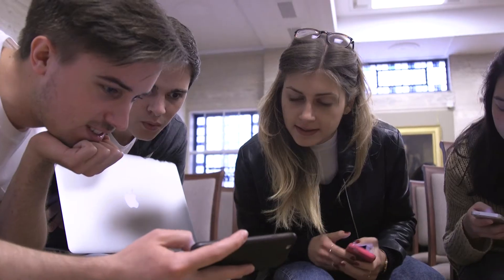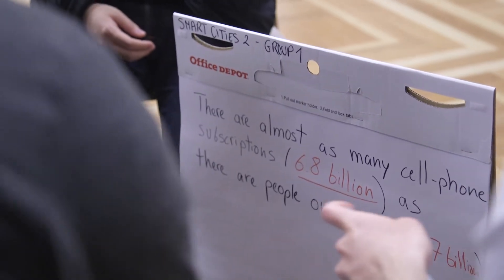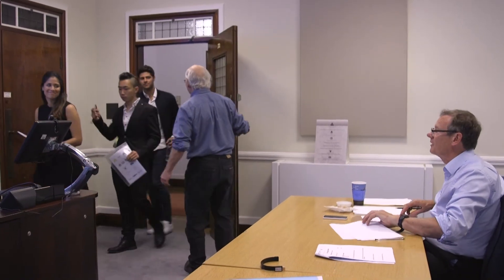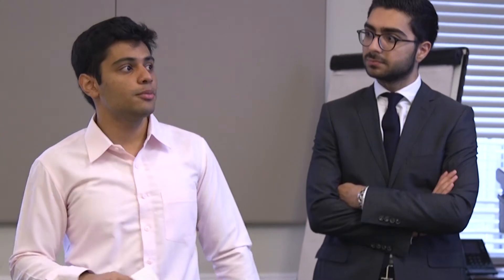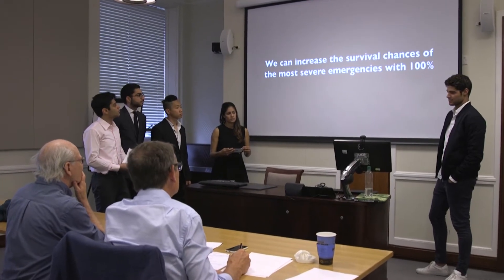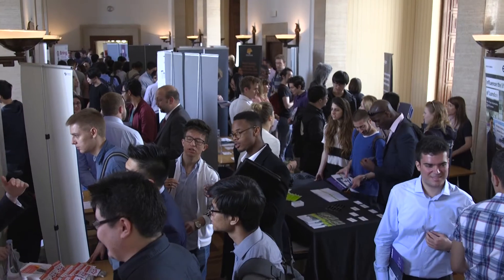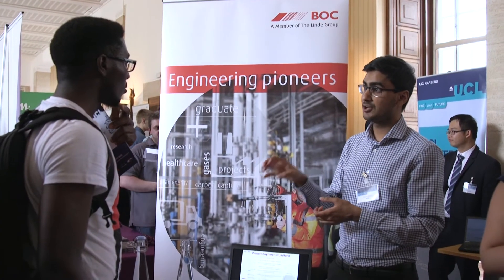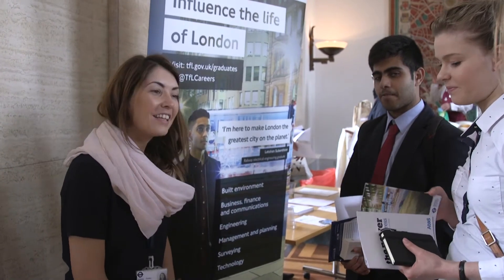How to Change the World 2016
How to Change the World (HtCtW) is a two-week training programme that equips rising engineering talent with the skills to develop creative and technically robust solutions to 21st-century challenges to bring about positive social change